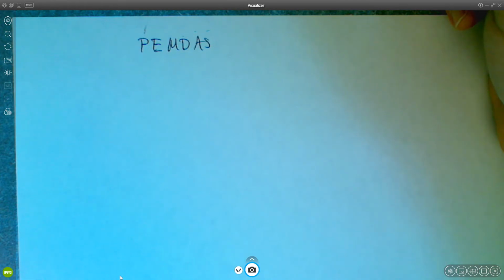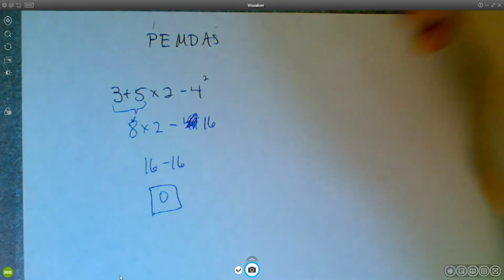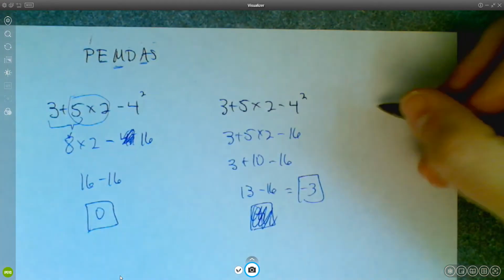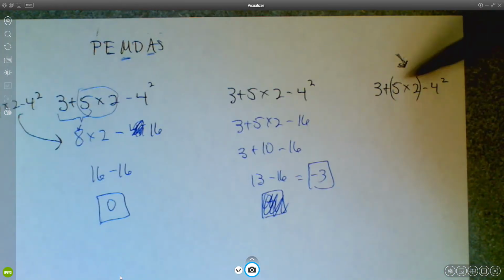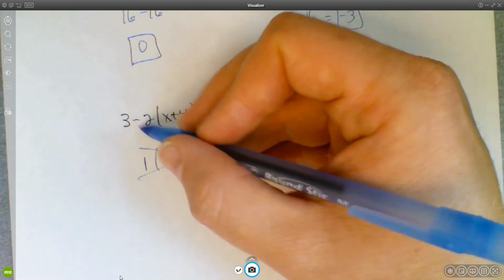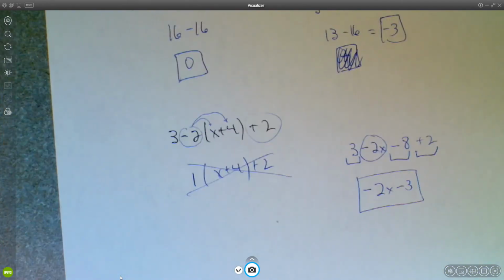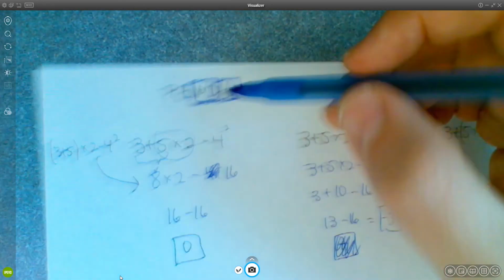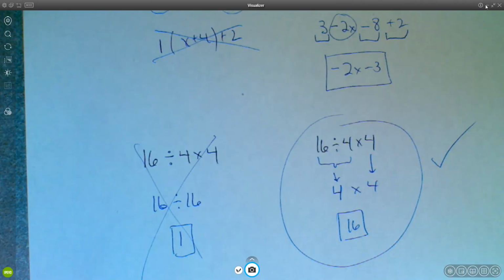Order of Operations